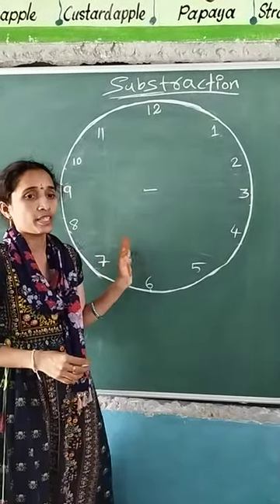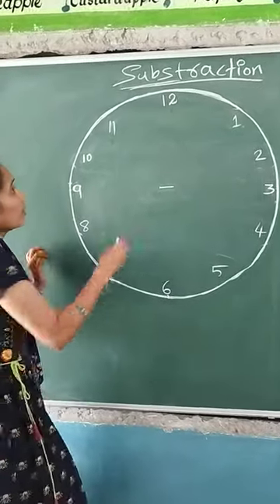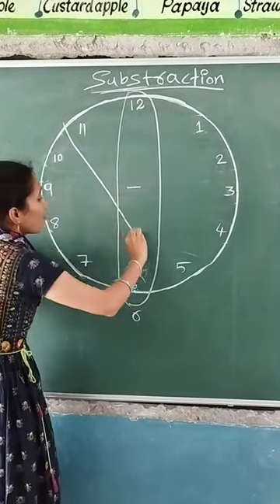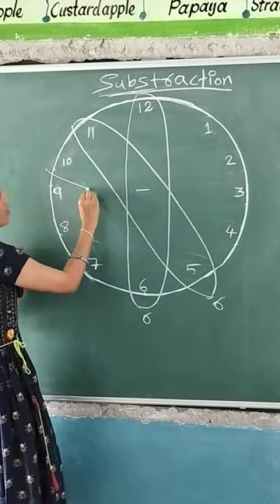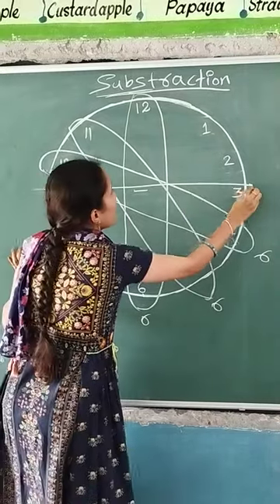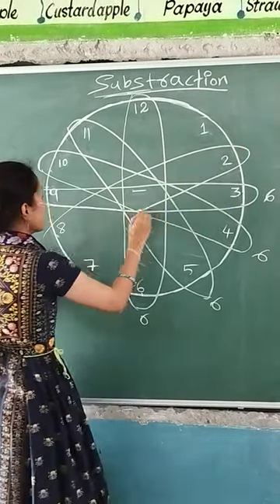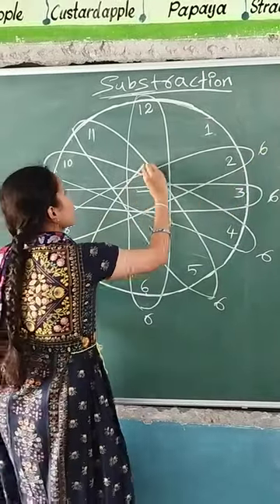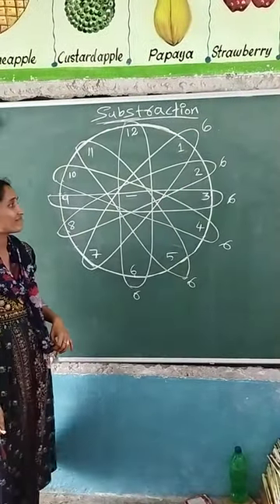Magic with Maths